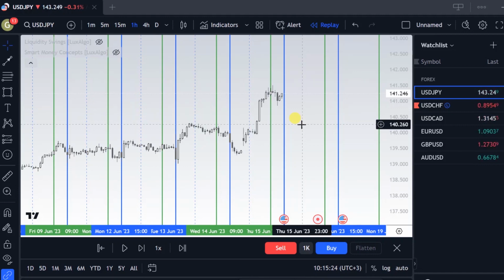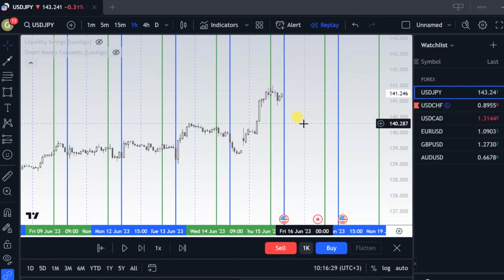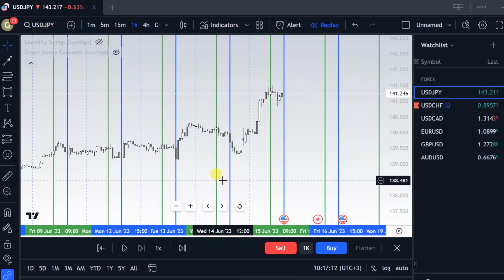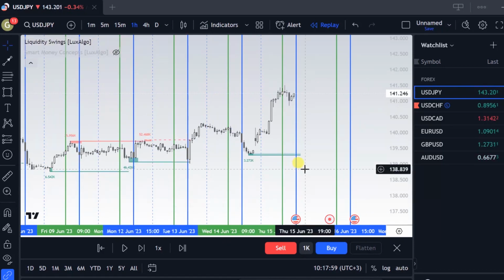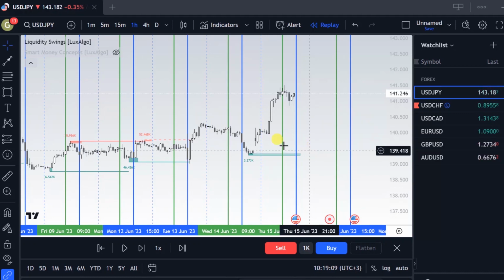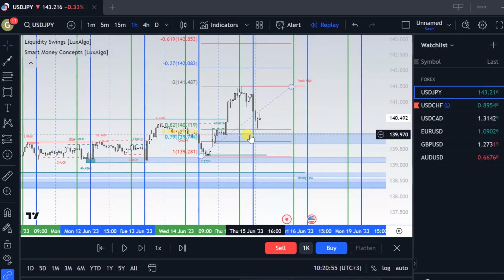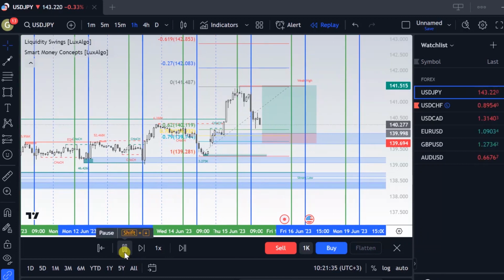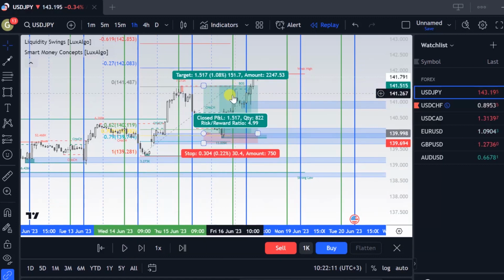PROP FIRM Challenges were HARD Until I Discovered This Forex Trading Strategy | SMC | ICT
Dominate Online shares ways to make money online in the financial markets. We specifically focus on the following;
1. Forex Trading
2. Cryptocurrencies
3. Stock Markets